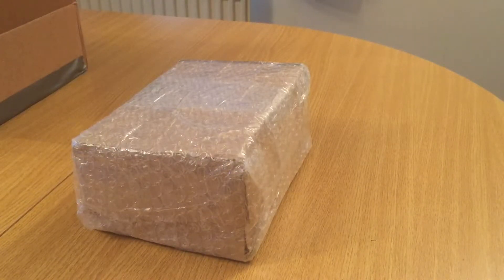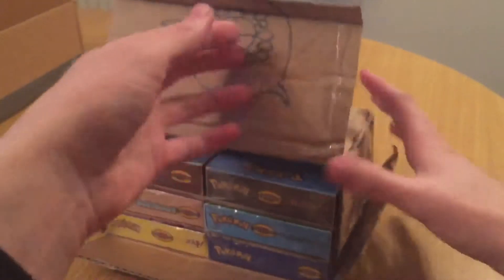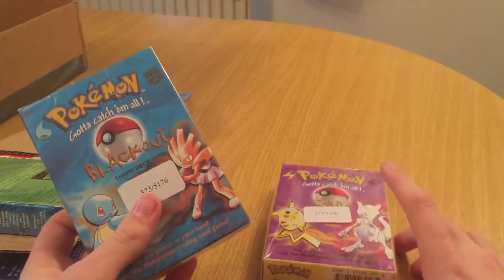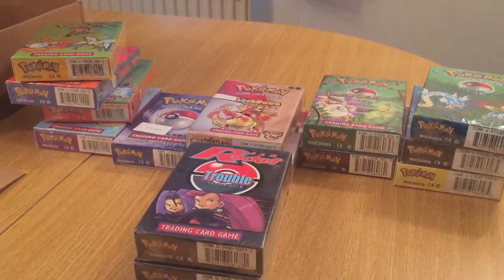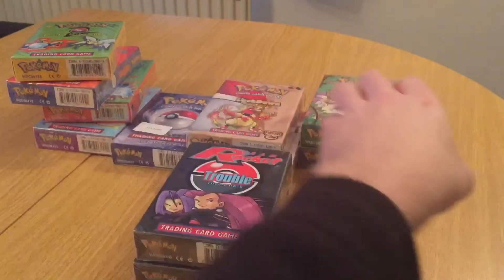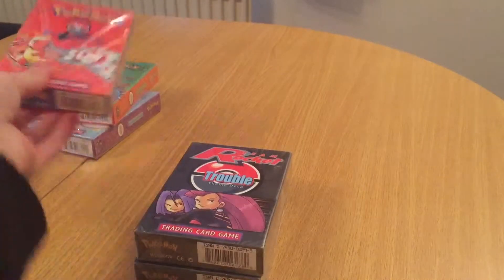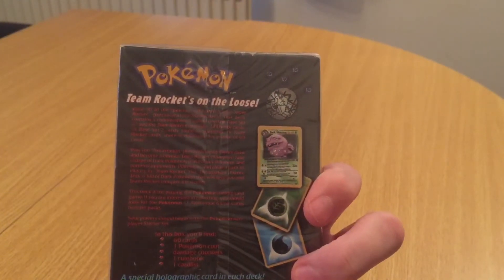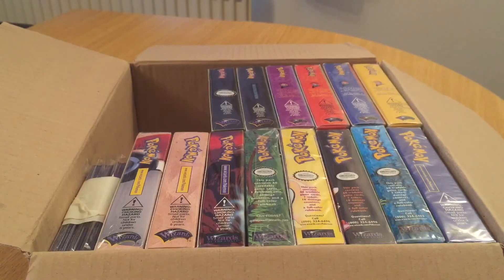★ BCBM - Pokemon TCG - WOTC